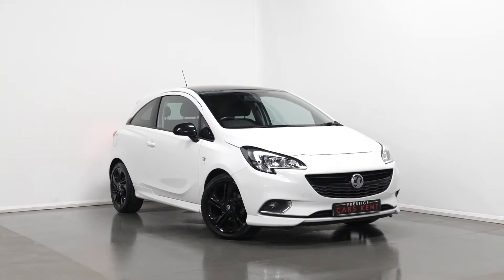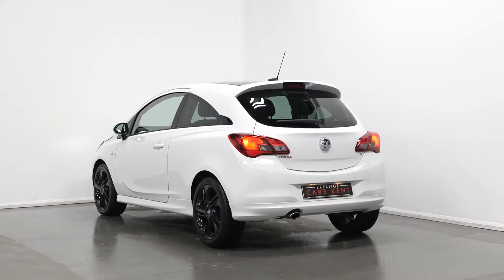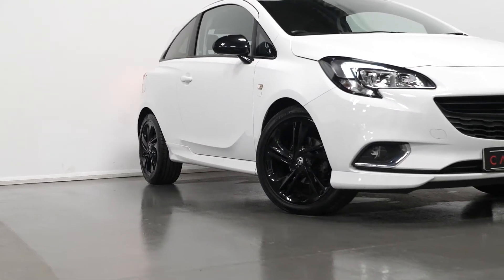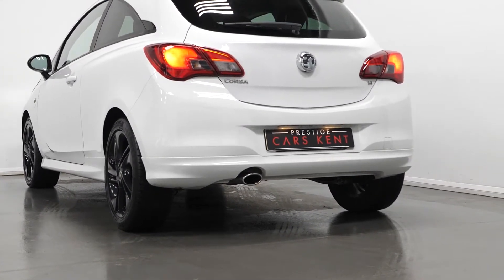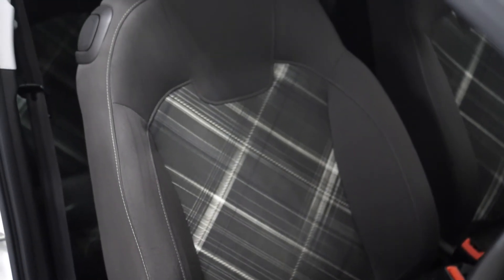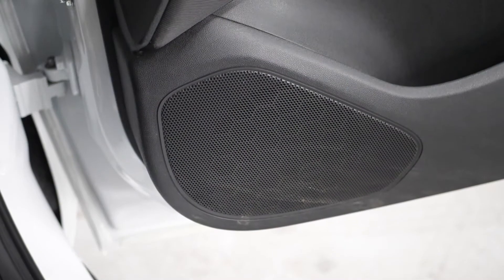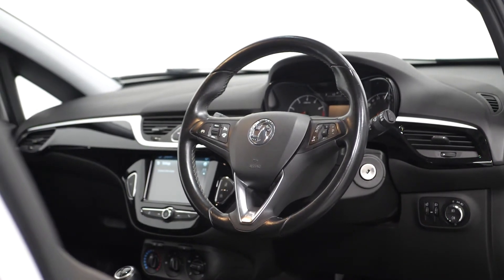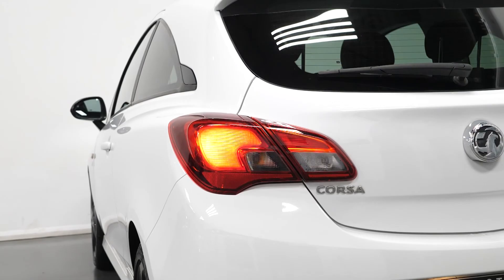Walk Round - Vauxhall Corsa Limited Edition - For sale at Prestige Cars Kent